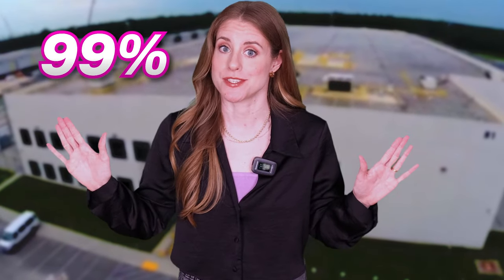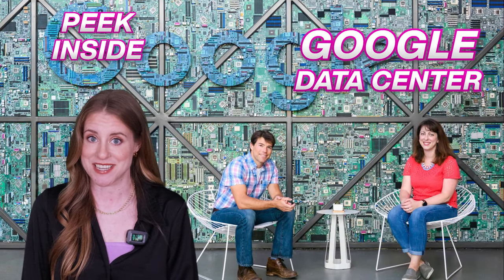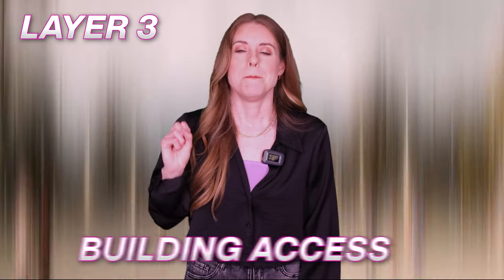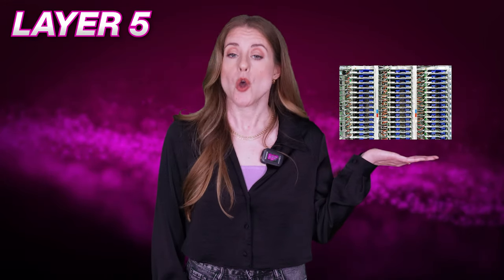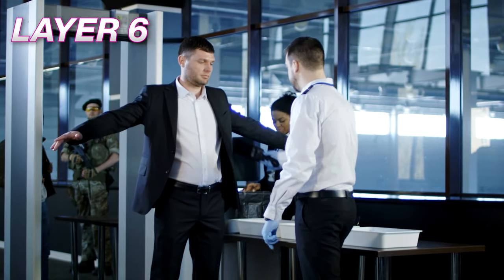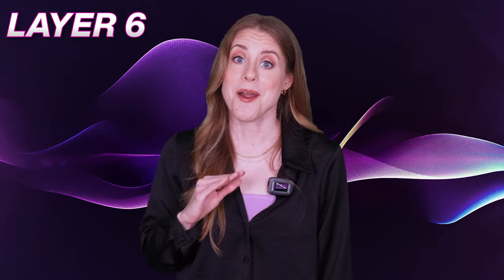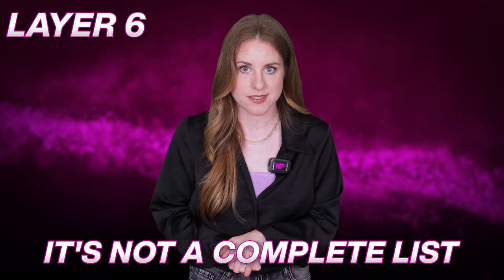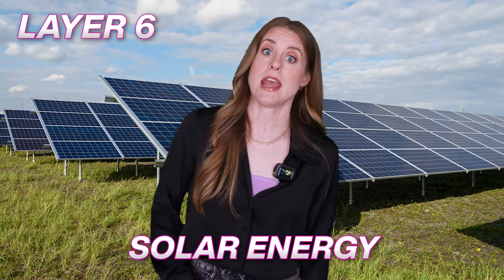What's Inside a Google Data Centre?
Google is very secretive about its data centers, but sometimes it lets us peek inside like a kid opening a candy store. Google also releases a yearly report to tell us how it keeps our data safe from hackers, spies and aliens.

Let me tell you some juicy details about Google’s Data Centres and show you what’s behind the curtain.

Career Resources